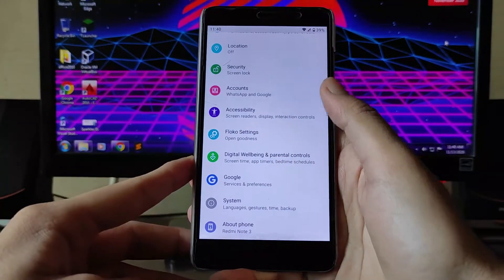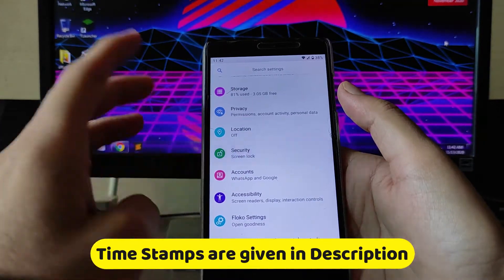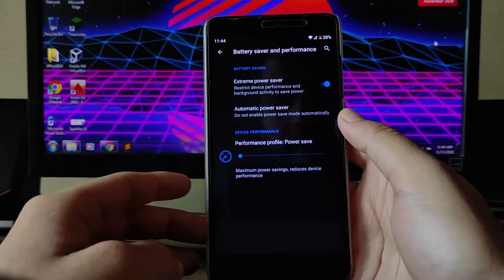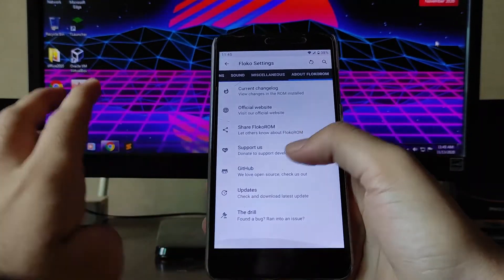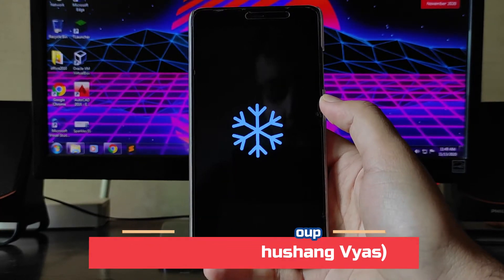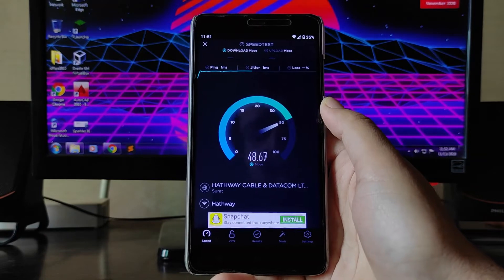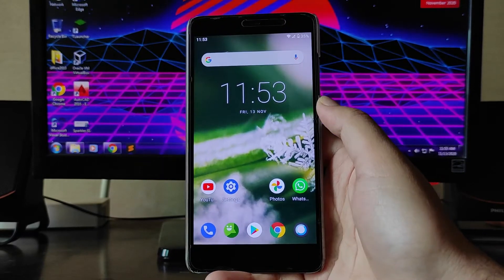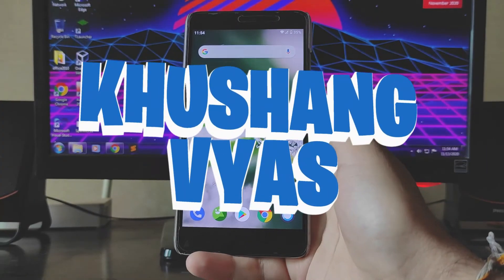Floko ROM 3.0 for Redmi Note 3 | UNOFFICIAL | ANDROID 10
This video is about the review of Floko ROM 3.0 based on Android 10 which runs really good on redmi note 3. Please watch whole video to know more about the Floko ROM 3.0. There are many features on this ROM and it also has several bugs, to know about features and bugs of Floko ROM please watch the video till the end.

Time Stamps:

0:00 Intro
0:18 Specifications
0:44 Settings
1:52 Battery Life
2:42 Floko Settings (Customizations)
3:40 Home Screen
4:01 Quick Settings
4:15 Camera
4:54 Safety Net (Banking Apps)
5:18 GeekBench Scores
5:36 Overall Performance
5:53 Internet Speed Test
6:34 Call Quality and Call Recorder
6:46 Bugs
8:04 Outro

Downloads:-

🆕 FlokoROM 3.0 | UNOFFICIAL

👤 By Es Cawet

🗓 06/11/2020

🆑 Changelog:

* Initial Build
* November security patch
* Fix LED Charging
* Updated blobs - CNE, DPM, GNSS (Location), Time Service, Peripheral Manager, Power-OFF Alarm, Thermal, Bluetooth and QMI from Daisy_sprout
* Fixed a lot of logging spam
* Enabled in kernel LMK (ALMK was disabled in last update to test ZRAM)
* Implemented HotwordEnrollment (Google Assistant is working now, but to use Voice Recognition need to make Google App as a System App)
* Fixed Power-OFF timer feature (Alarm is set and device is off, it will go on just in 1 minute before Alarm)
* Updated configs from CAF: Carrier, GPS, Time
* Removed some deprecated stuff to make DT cleaner
* Some other changes to fix errors or improve device performance

📝 Notes:

Installation:-
- Wipe system,data,cache,dalvik
- Flash ROM
- Flash GApps